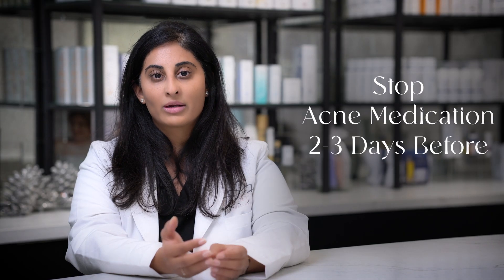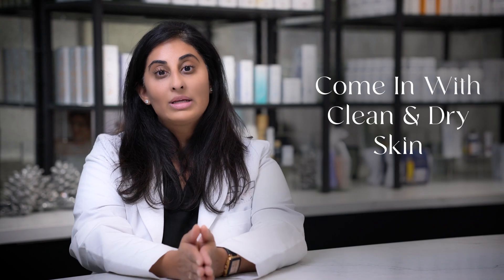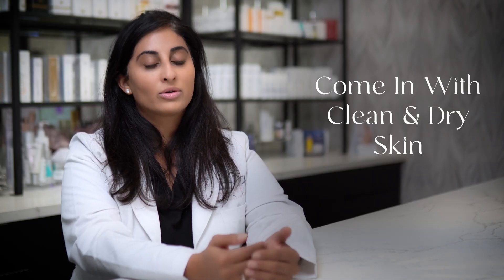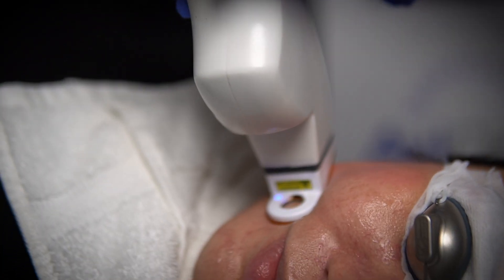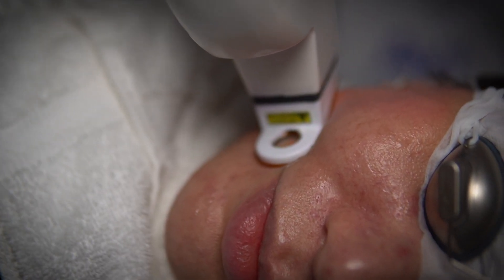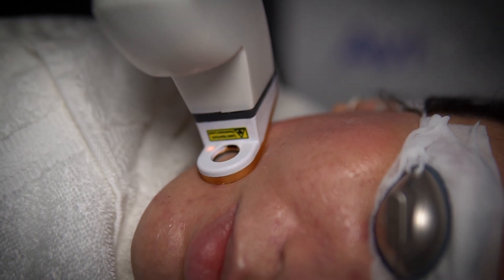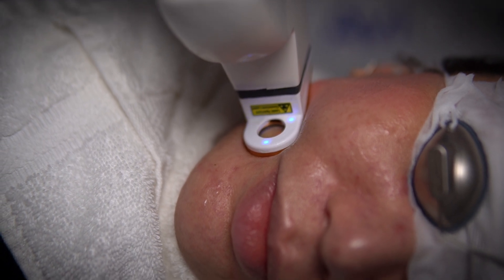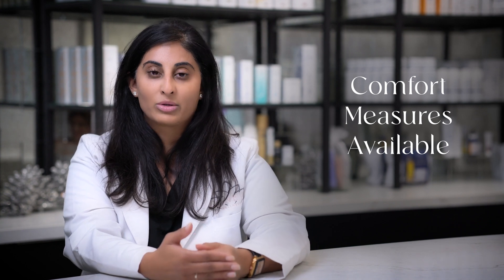What To Expect - AviClear | Treat Acne Without Accutane Or Antibiotics!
THE FIRST AND ONLY FDA-CLEARED ENERGY DEVICE FOR THE TREATMENT OF MILD TO SEVERE ACNE.

AviClear’s 1726 nm wavelength treats acne at the source by selectively targeting and suppressing the sebaceous gland safely and effectively. Designed with patient comfort in mind, AviClear is enhanced with AviCoolTM contact cooling for an optimal and safe treatment experience.

Are you ready for clear skin?

Renew Wellness Center
Dr. Nina Desai & Dr. Dhara Patel
210 Century Square Blvd

Call us to make your consultation!

Video Created By: Elan Medical Media